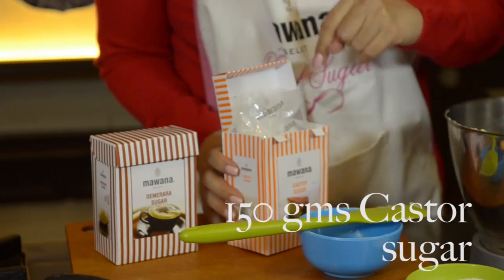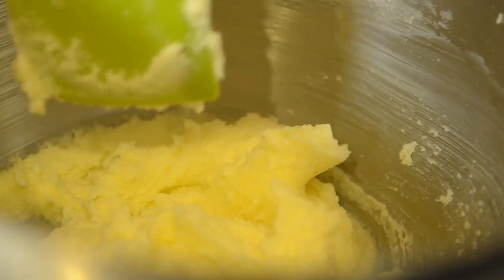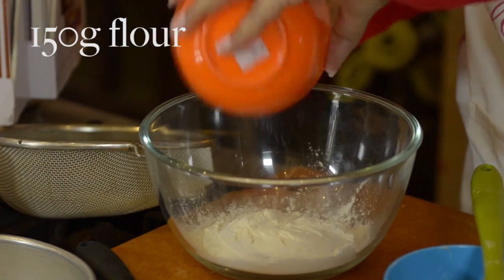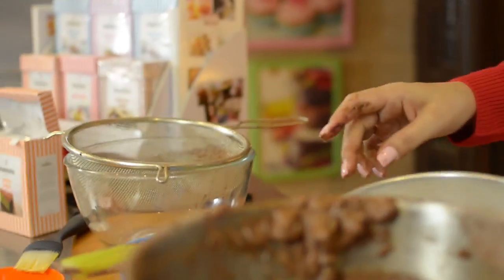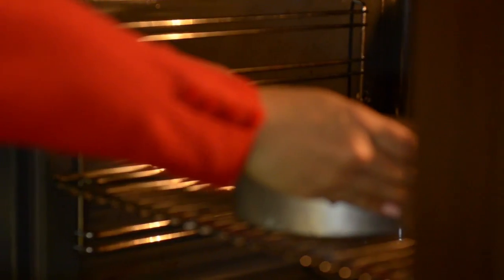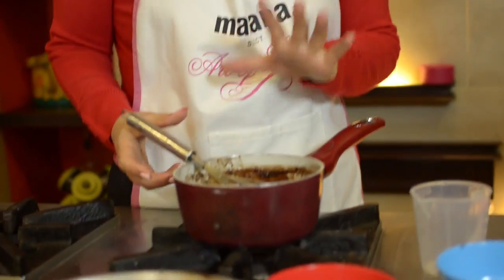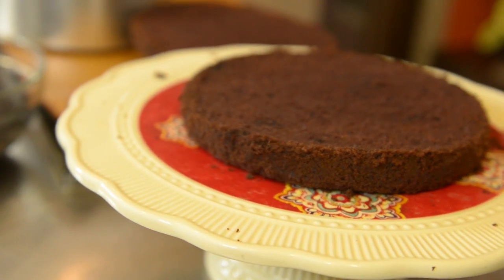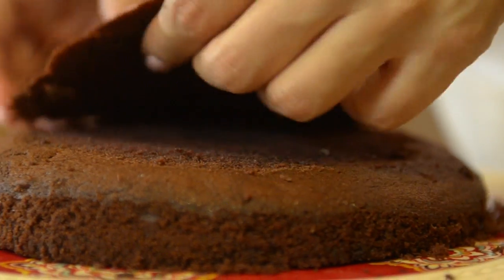Sweet Mornings Devils Cake Recipe by Mawana Select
his is an old-fashioned, but easy-to-make devil's food cake recipe. Pound cake like texture and sinfully chocolately.